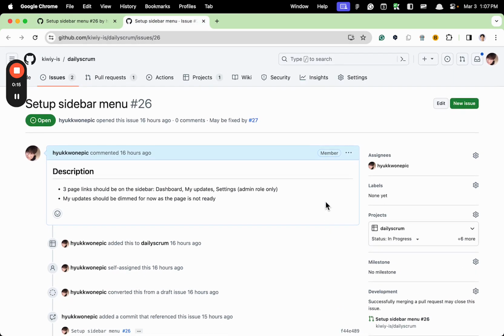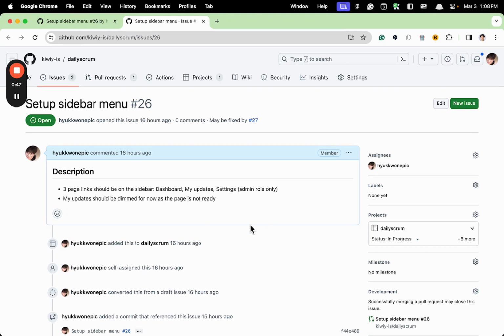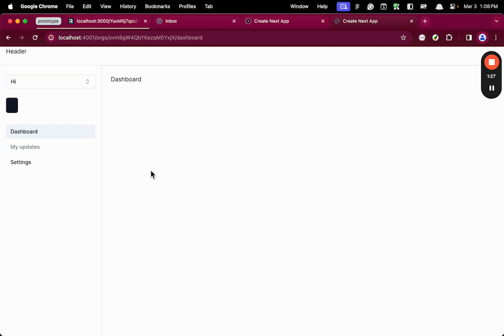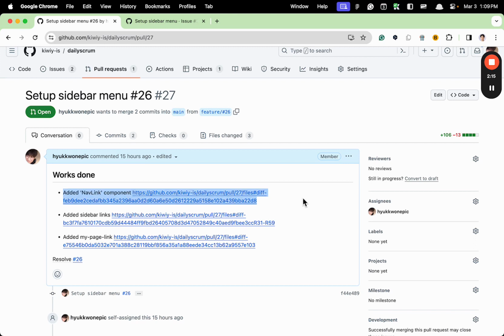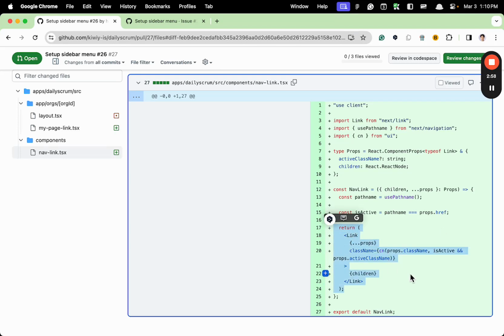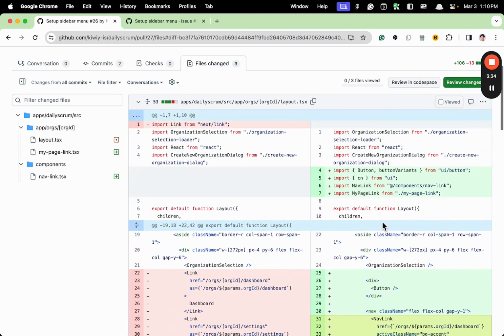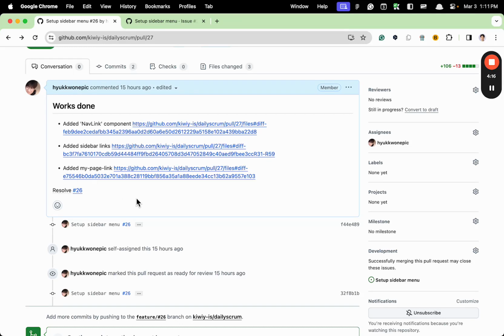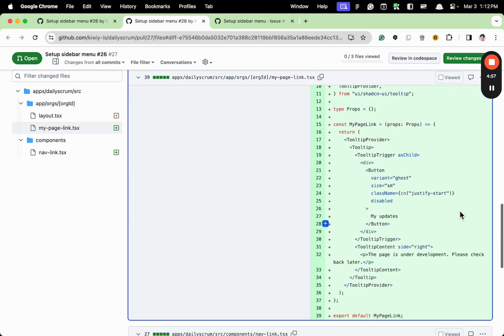Setup sidebar menu #26 | kiwiy-is/dailyscrum